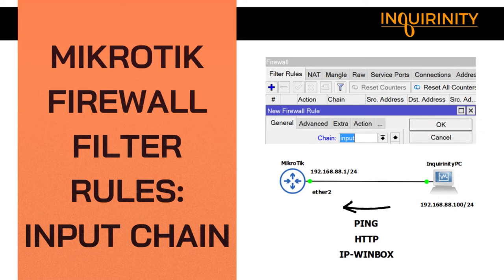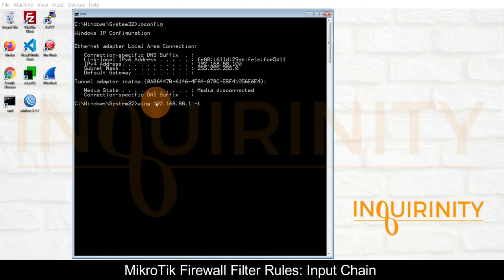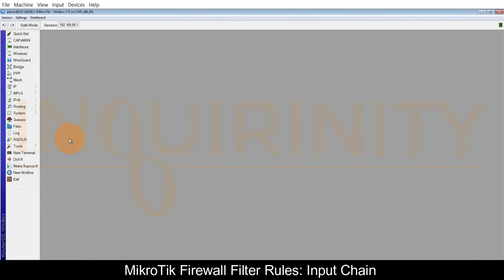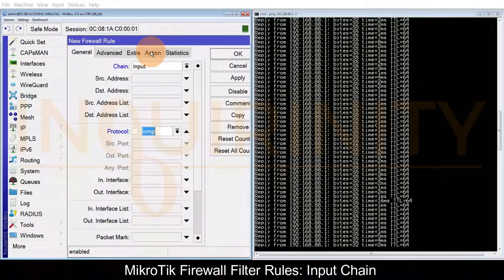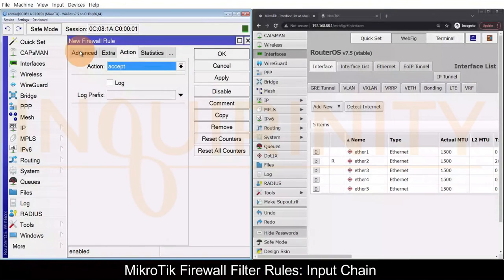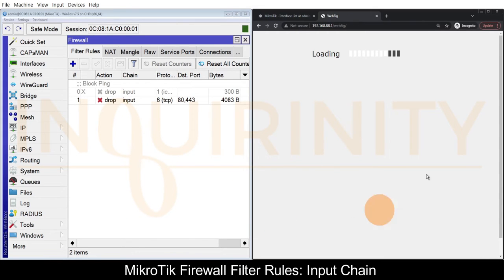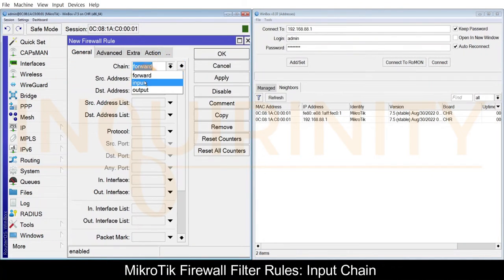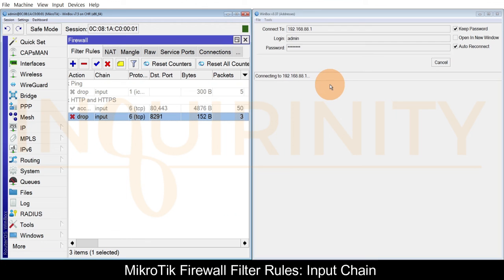MikroTik Firewall Filter Rules: Input Chain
Credits:
Thumbnail: Canva
MIkroTik CHR